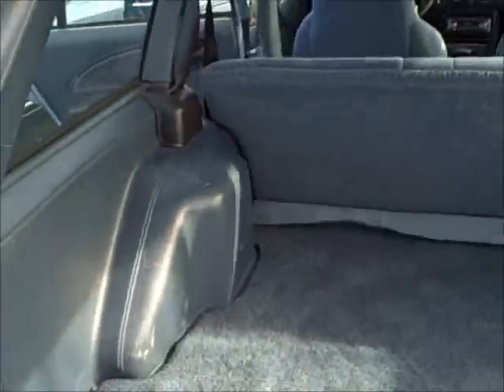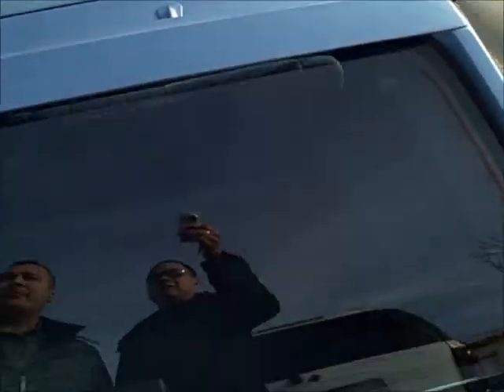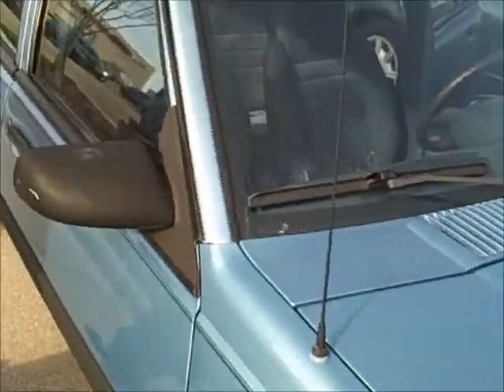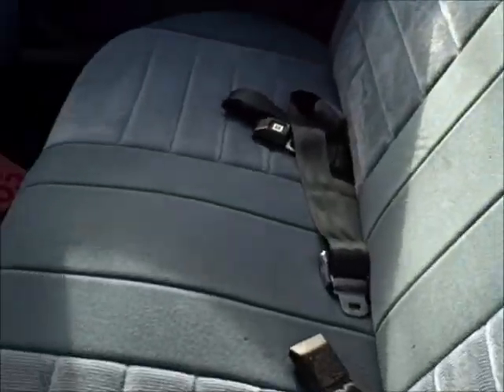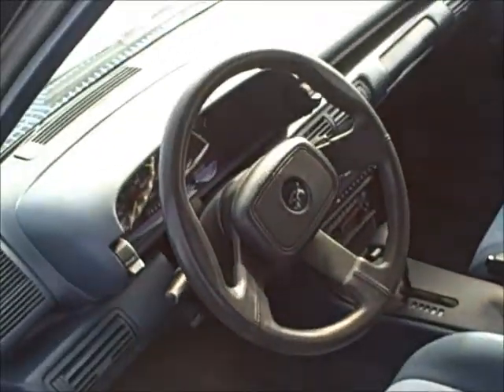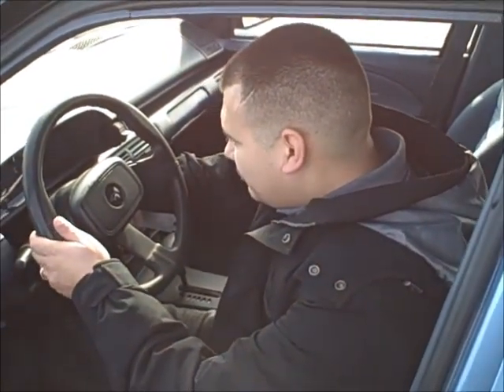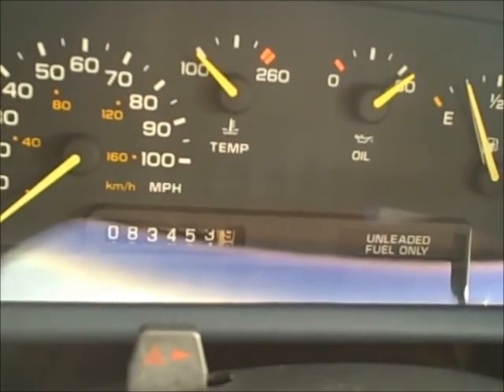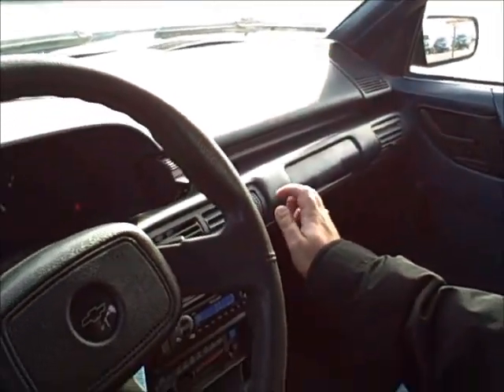1991 Chevrolet Cavalier Don Hinds Ford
Cavalier RS 2.2L Automatic FWD and FUEL EFFICIENT!. Best deal in Fishers! Welcome to Don Hinds Ford! Here at Don Hinds Ford we try to make the purchase process as easy and hassle free as possible. We encourage you to experience this for yourself when you come to look at this gorgeous 1991 Chevrolet Cavalier. When H2O starts showing up in the weather forecast the FWD power delivery will help keep you in control of things. Contact Rick McKenzie for more information. Click to view this vehicle on our